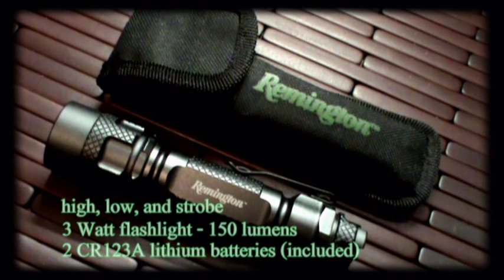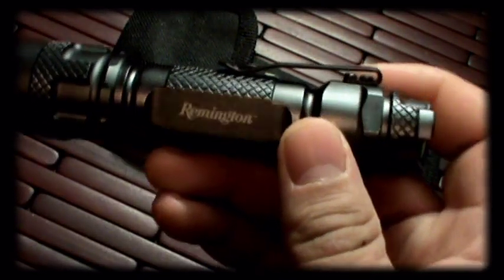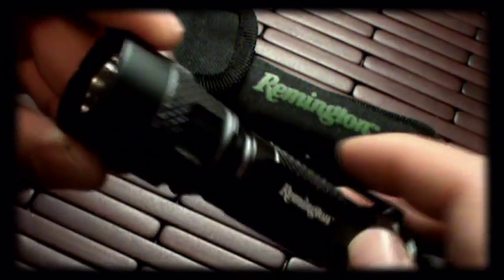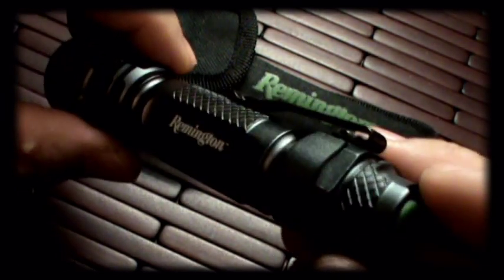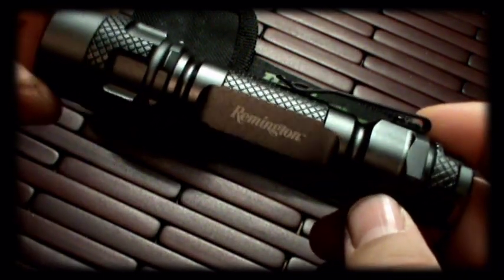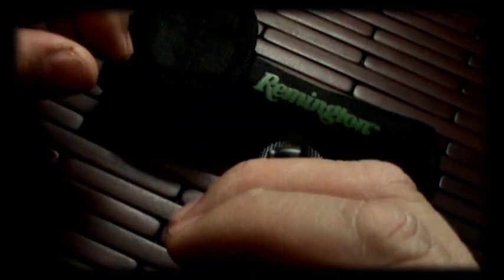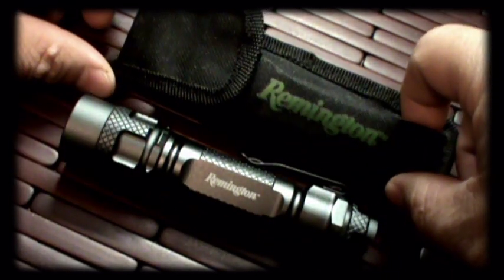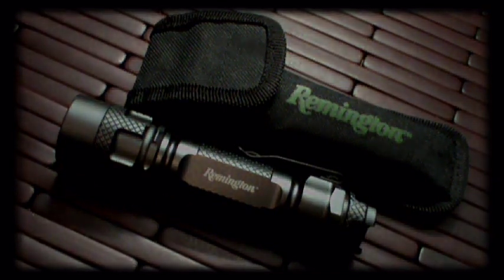Remington RM123A-B Tactical Flashlight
a look at the Remington RM123A-B Tactical Flashlight